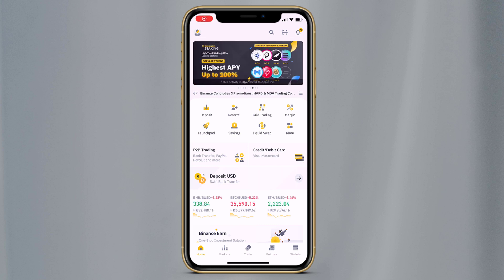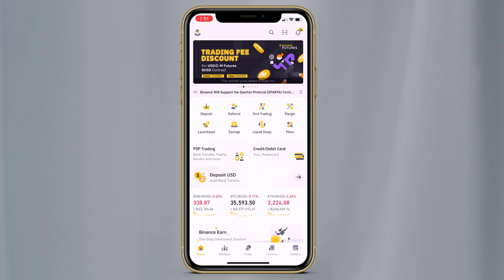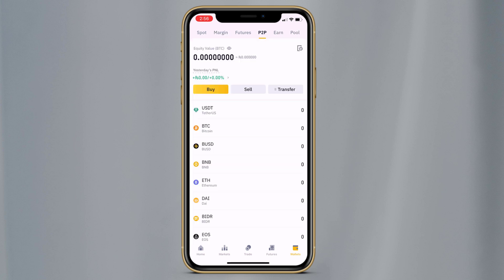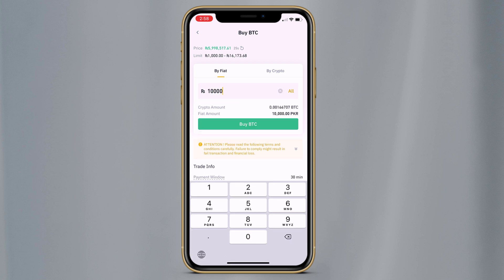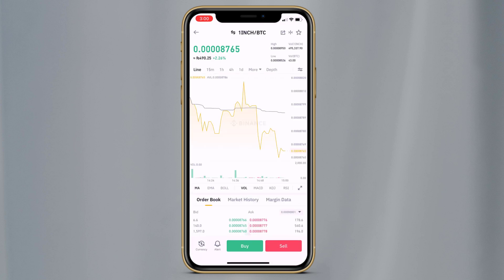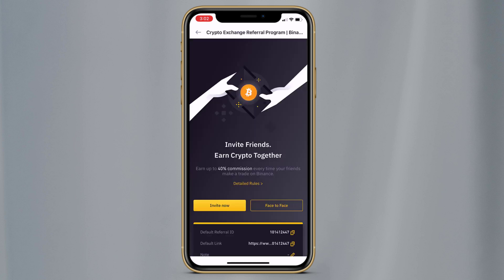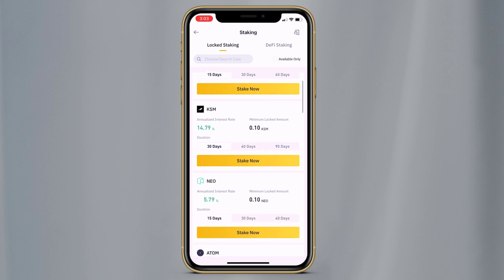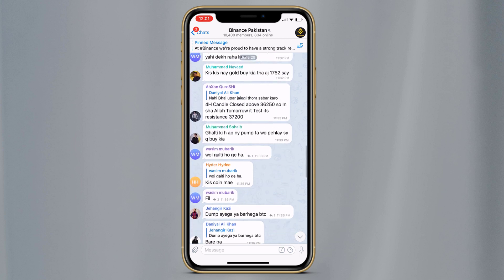Binance App Tutorial 2021: How to use Binance Mobile App to Buy, Sell & Withdraw Crypto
In this tutorial, I take you through a Beginners Guide to Binance Mobile App. I explain how to set up your security, deposit your crypto, buy, sell and withdraw from the Binance App. Plus how to earn interest by staking your crypto.

Timeline:
00:00 Binance Introduction
00:42 Binance App Language
01:19 Binance wallet
02:09 How to buy crypto
03:12 How to sell crypto
03:40 How to trade crypto
04:40 How to convert crypto
04:59 Binance Referral
05:29 Stock Tokens
05:59 How to stake your crypto
06:29 Binance Telegram Group